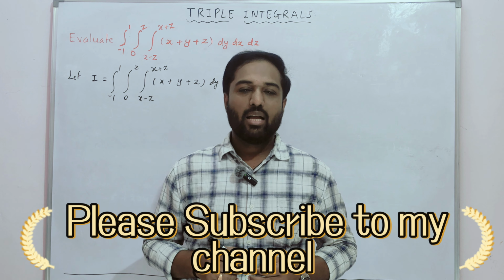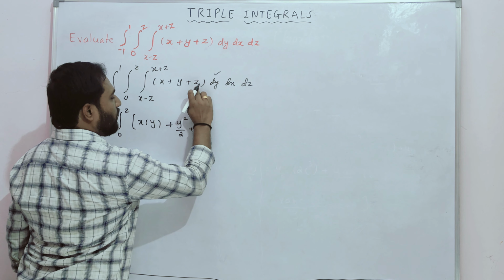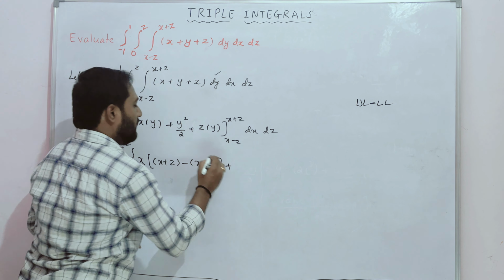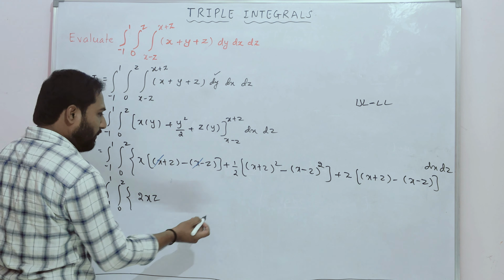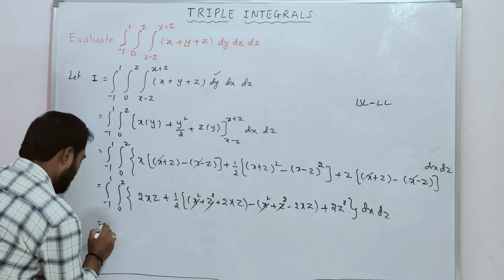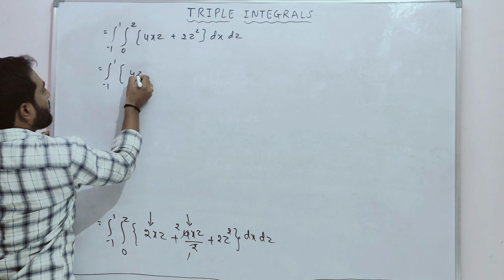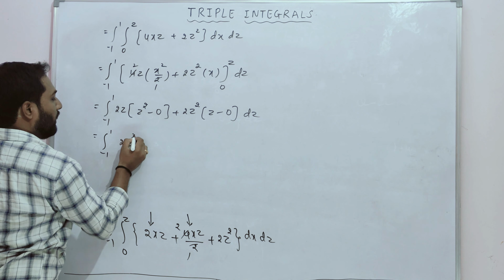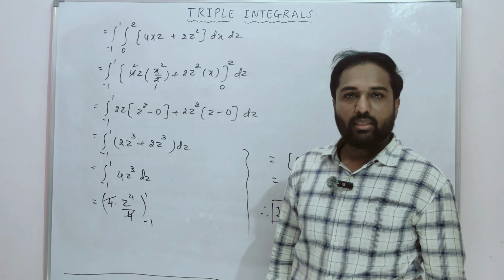Triple Integrals| Part-2 | Multiple Integrals| Dr Vishal Patil | KAYAKA Maths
📘 Problem

Evaluate the triple integral: Evaluate:
 ∫ from -1 to 1 ∫ from 0 to z ∫ from (x - z) to (x + z) [ x + y + z ] dy dx dz

This problem is perfect for students studying Engineering Mathematics, Calculus, and Multiple Integrals.

🔍 What you’ll learn in this video:
• How to evaluate a triple integral step by step
• Handling variable limits of integration
• Simplifying expressions during integration
• Using symmetry (odd functions) to solve quickly
• Time-saving tricks for exams

If you're preparing for exams like CUET,  or Engineering Mathematics, this type of problem is very important and often asked.

📌 Topics Covered:
Triple Integrals, Multiple Integrals, Calculus, Symmetry Property